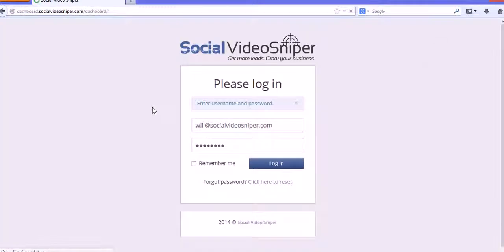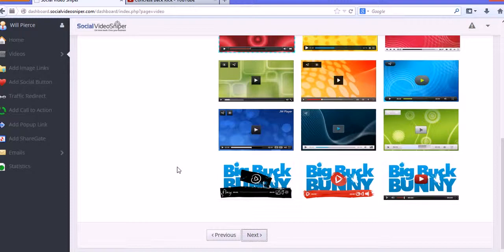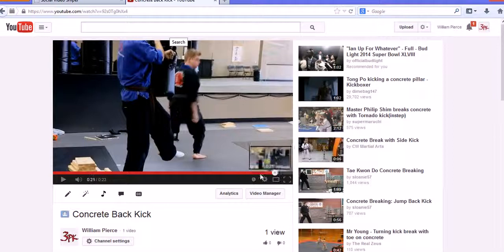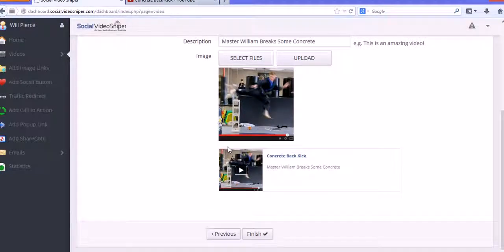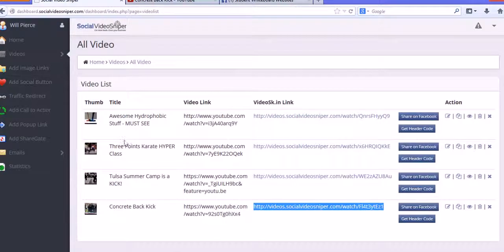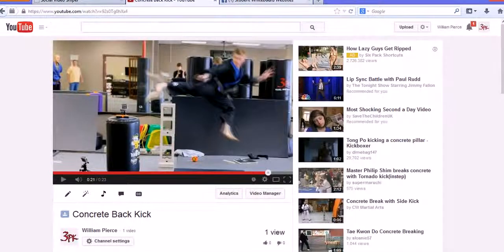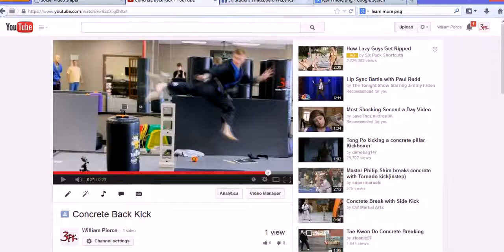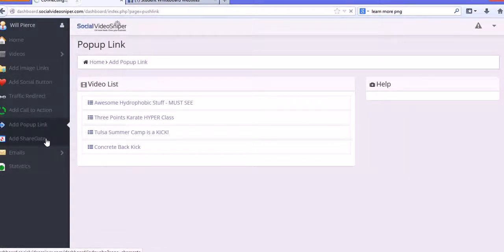SVS How To Basics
How to create a Basic Video using Social Video Sniper